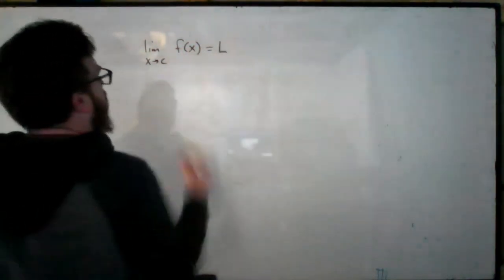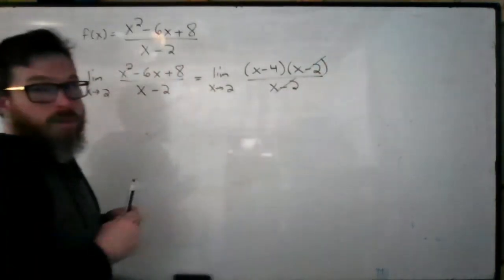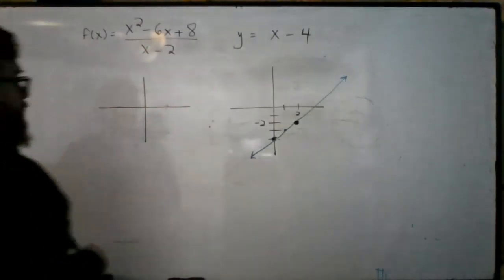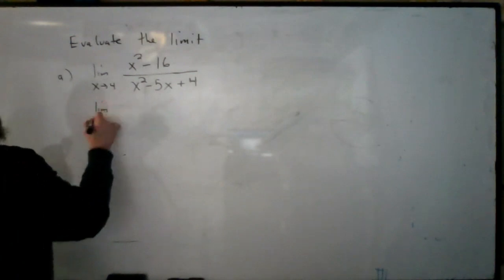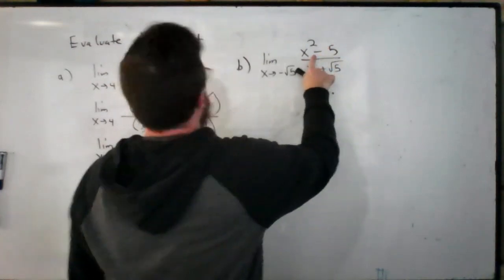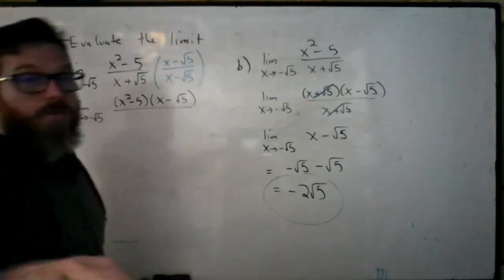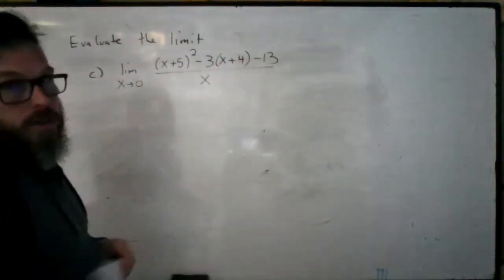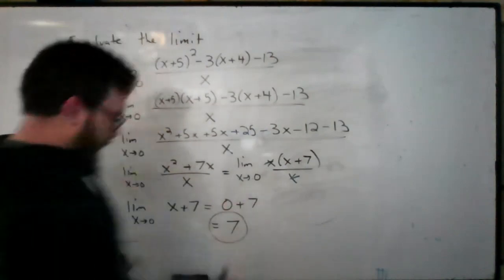Evaluating Limits Algebraically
Calculus I

A brief explanation on evaluating limits algebraically.